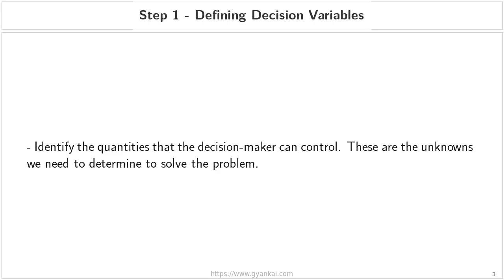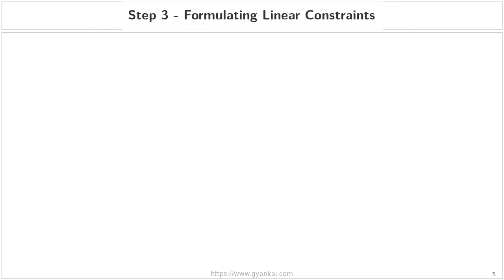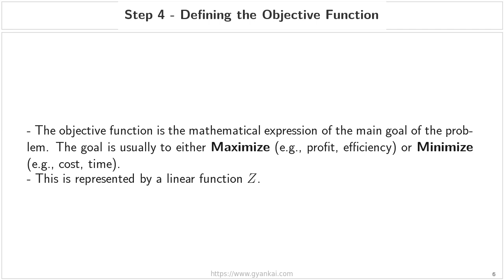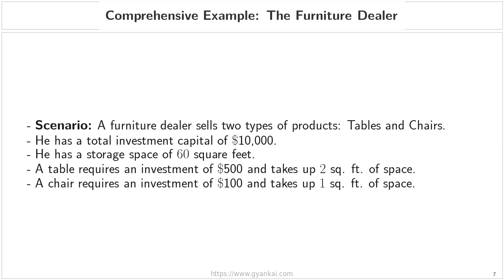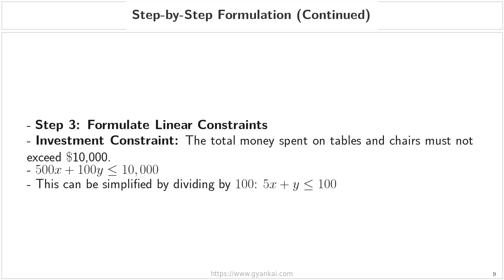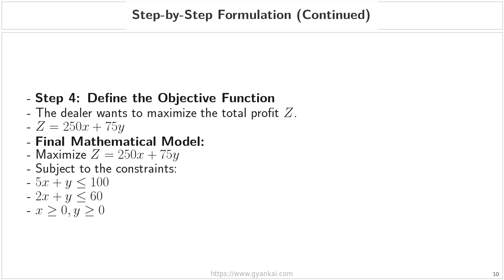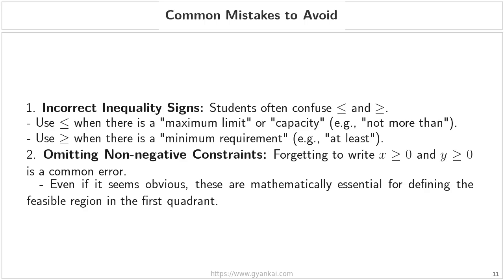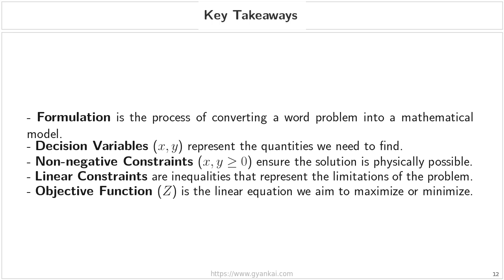Mathematical Formulation of a Linear Programming Problem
Master the fundamentals of Linear Programming Problems (LPP) in this comprehensive Class 12 NCERT Mathematics tutorial! This video breaks down the mathematical formulation into easy-to-follow steps: defining decision variables, establishing non-negative constraints, formulating linear constraints, and defining the objective function. We also walk through a practical "Furniture Dealer" case study to demonstrate how these concepts apply in real-world scenarios. Perfect for CBSE students, this lesson covers step-by-step formulation while highlighting common mistakes to avoid before your exams!